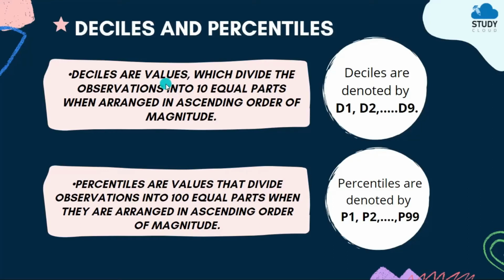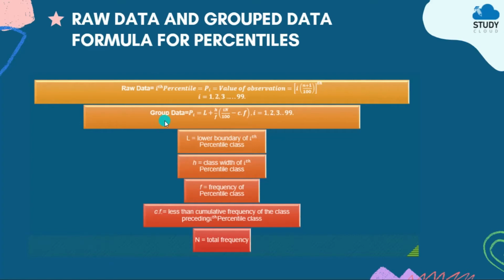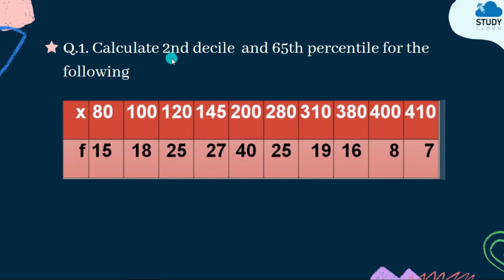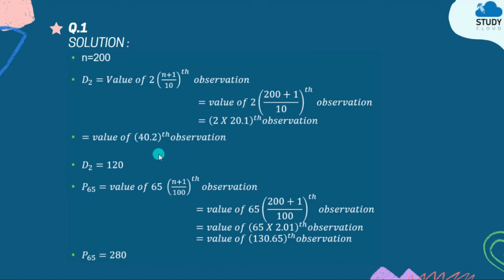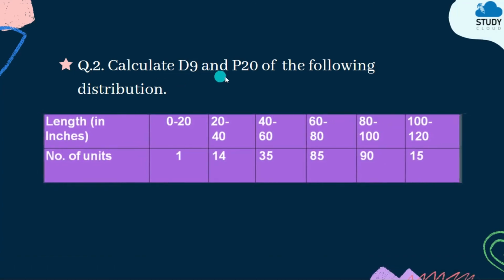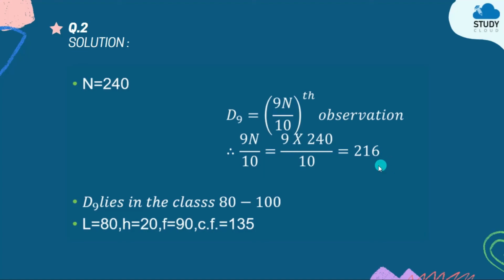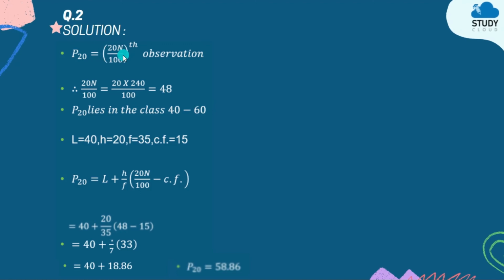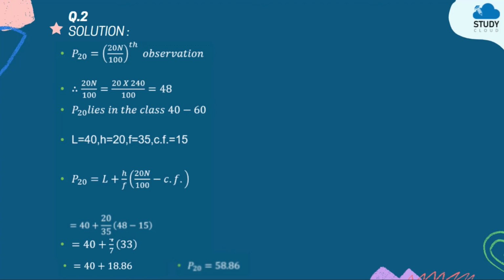Class 11 | Deciles and Percentiles Maths 2 | F.Y.J.C commerce | StudyCloud app